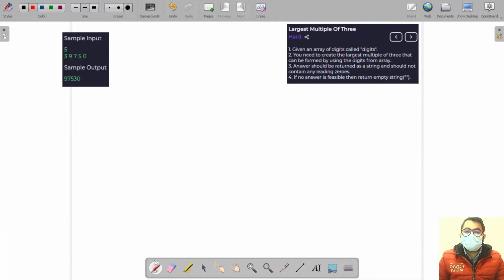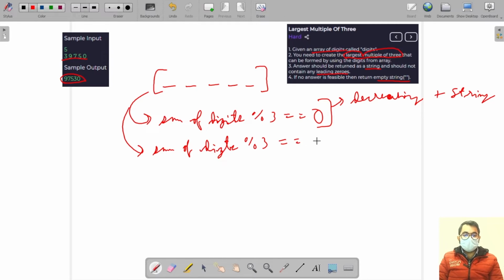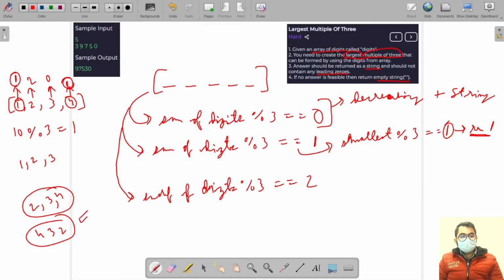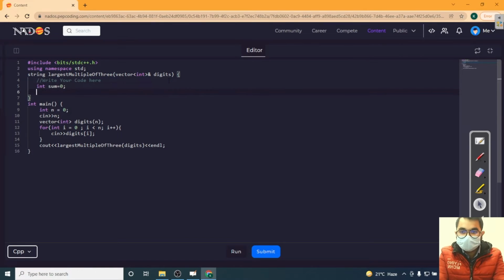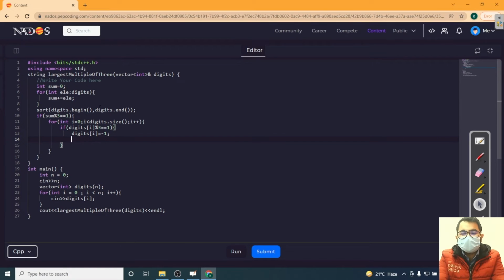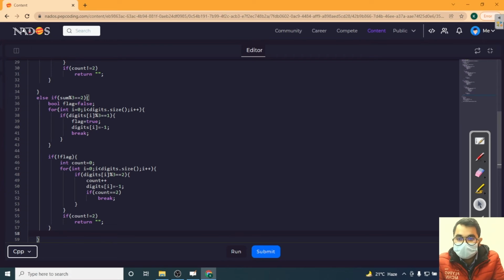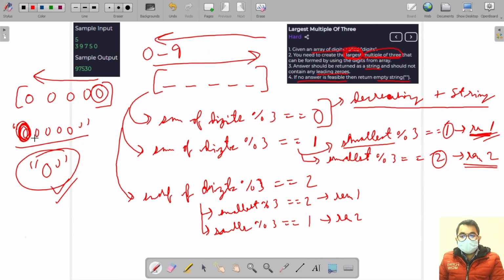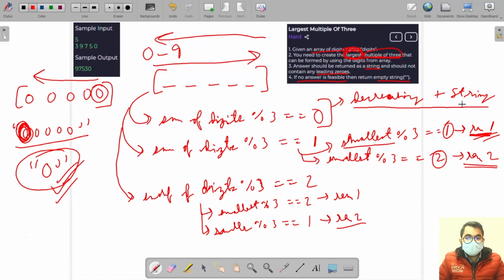Largest Multiple Of Three Hard | Module : Arrays And String | In English | CPP | Video_64